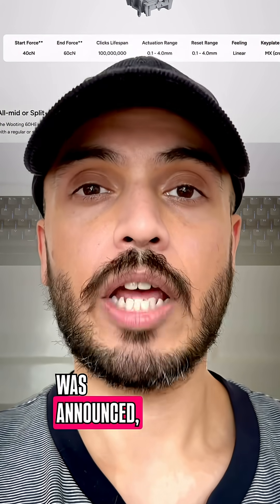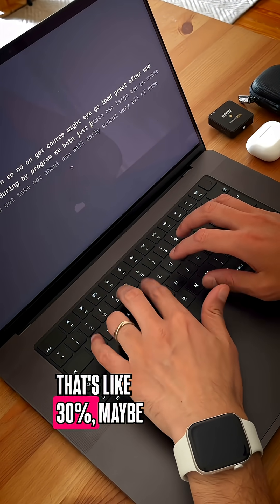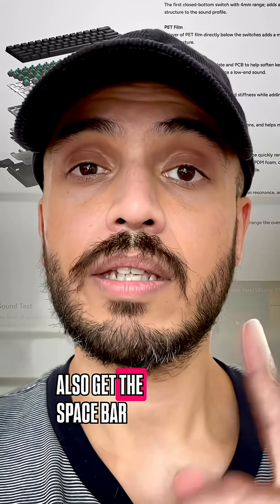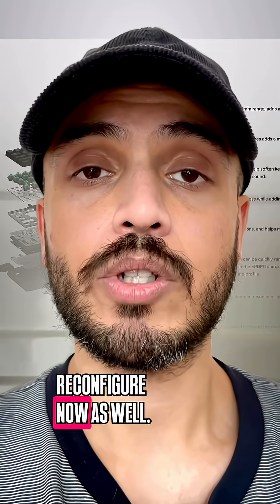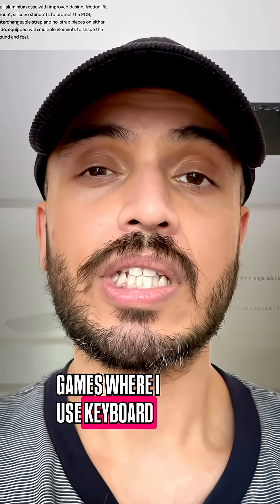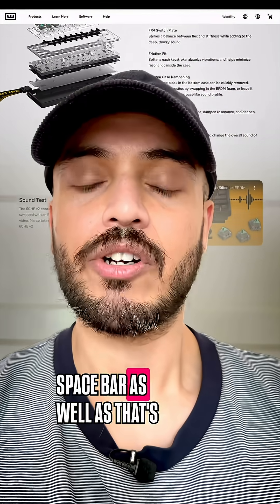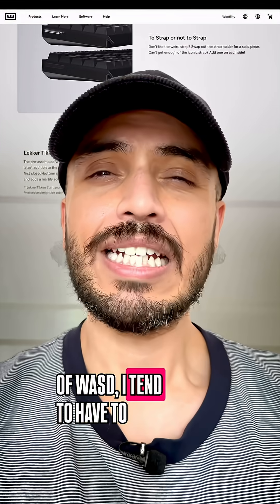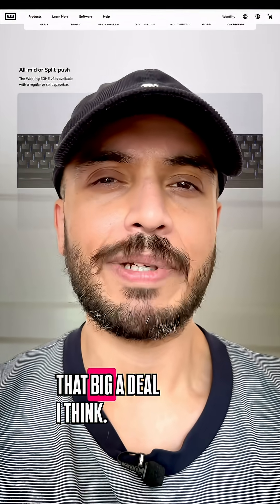Wooting 60HE v2 Has Me Rethinking My Spacebar Usage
Ever since the Wooting 60HE v2 was announced, I’ve been re-evaluating how I actually use my keyboard, specifically the spacebar. And it turns out… I barely use most of it. For typing, I only ever hit the right-hand side. That’s maybe 30% of the bar, tops. So what happens when you get a split spacebar layout like on the 60HE v2? You get more keys to play with.

That middle section between the two main halves? Mappable. The left side of the spacebar? Mappable. That means new function layers, macro possibilities and actual left-hand shortcuts where they never existed before.

But it’s not just about typing. In Final Cut Pro, when I’m rough-cutting footage, I absolutely need spacebar-left for playback. Right hand’s on the mouse, left needs to hit play. So in that case, I can still map it traditionally, but use FN1 + space-left for something more clever when I’m not editing.

And in games? Totally different story. I don’t even use WASD. I’ve been an ESDF guy for years, so I’m already remapping most keybinds anyway. That means spacebar-left becomes even more valuable, especially for dodging, jumping or pinging in shooters.

The Wooting 60HE v2 hasn’t even shipped yet and I’m already planning how I’ll restructure my input logic around it. Not because I need to, but because the board finally makes it worth doing. Analogue switches, adjustable actuation, custom rapid trigger curves and now… remappable split spacebar. It’s wild how many options that opens up.

Let me know how you use your spacebar, all of it, or just one side? And are you getting the Wooting 60HE v2?